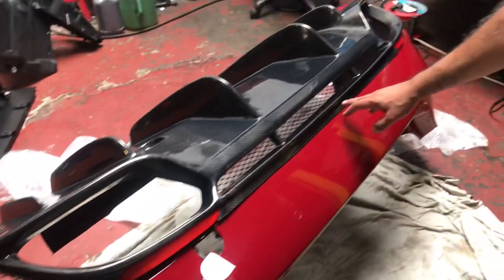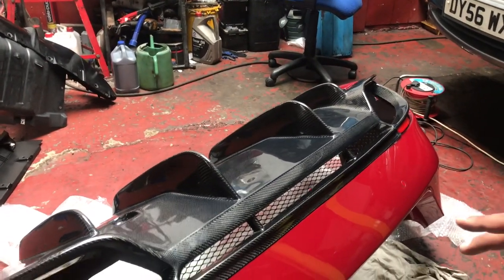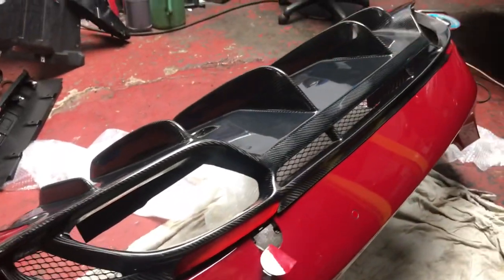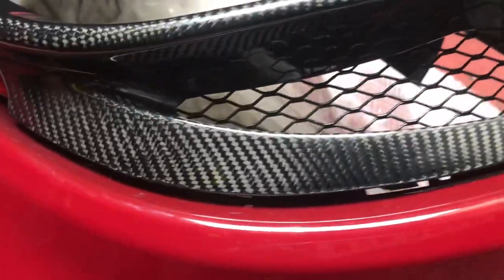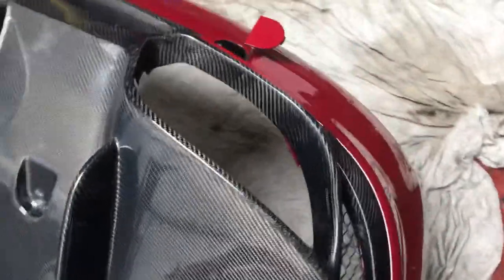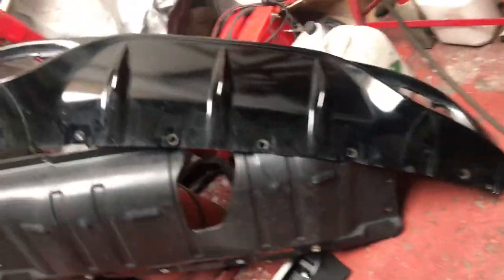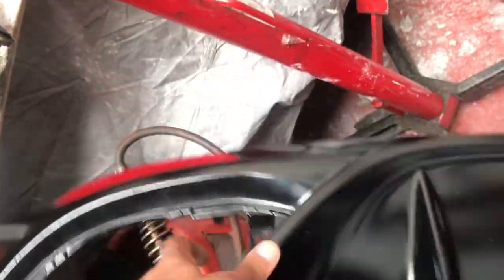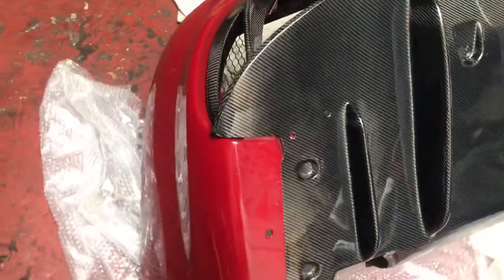Alfa Giulia Carbon QV diffuser how to install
Here’s a video on how to install a Carbon QV diffuser Valance to the Giulia